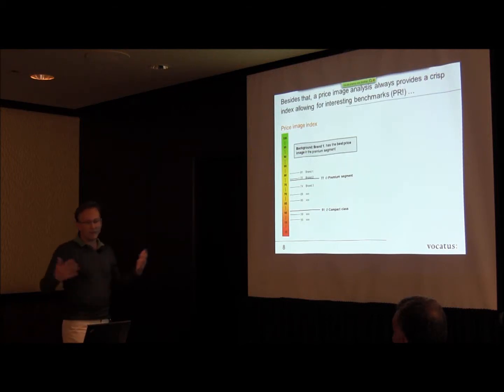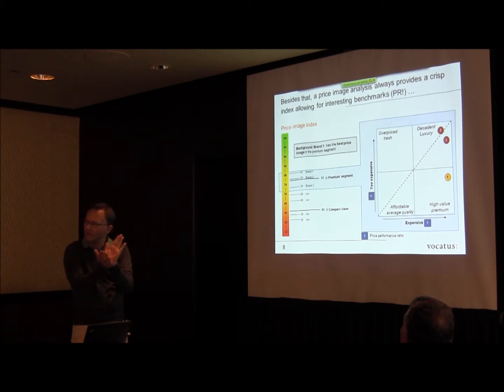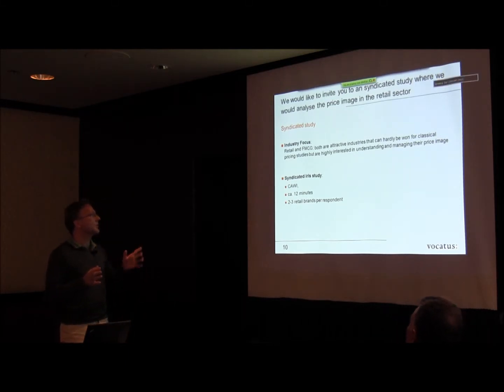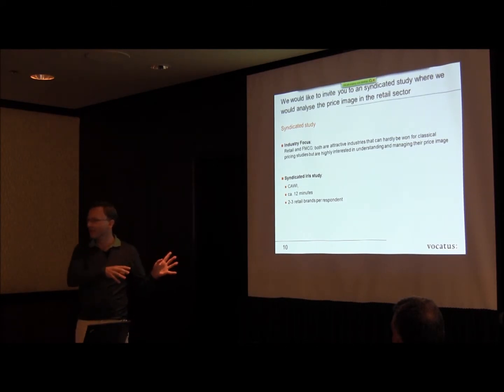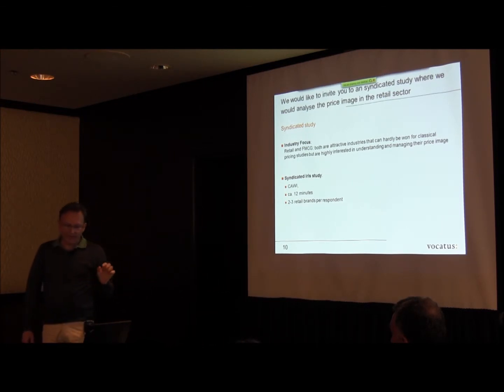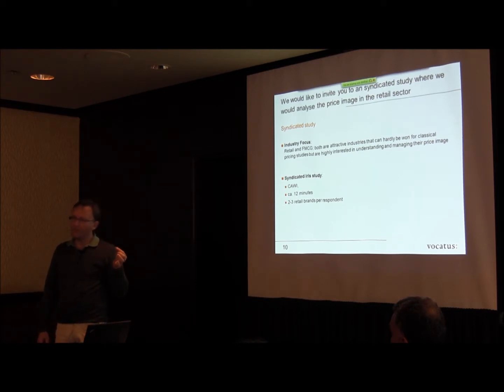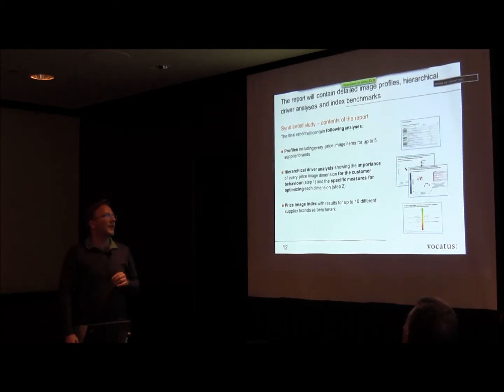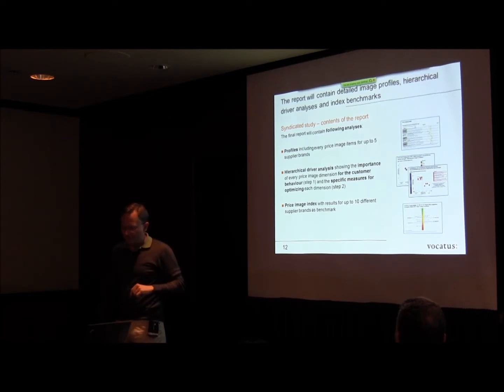Iris 6 parte 2 de 3